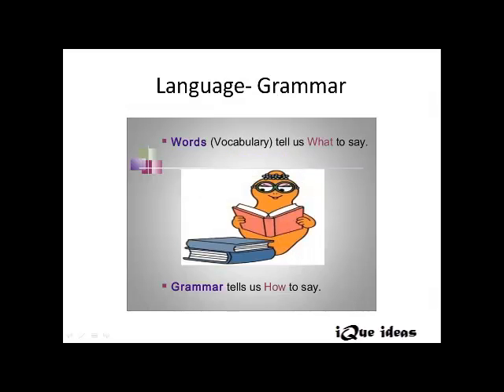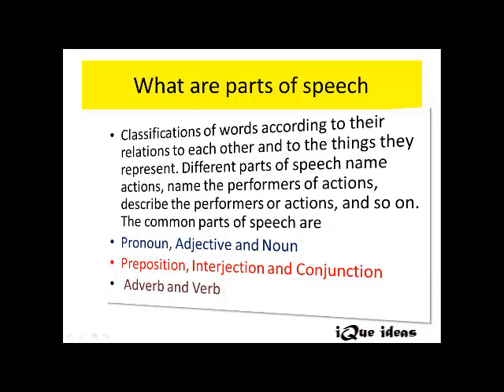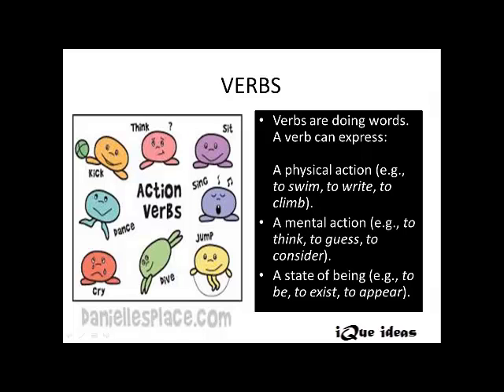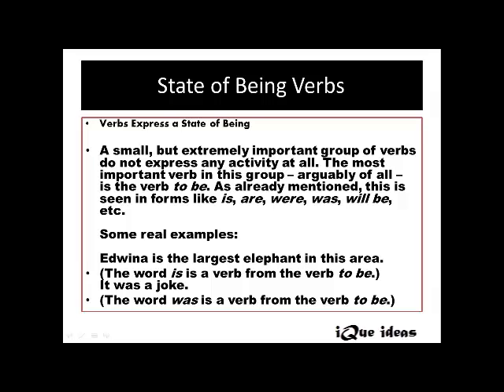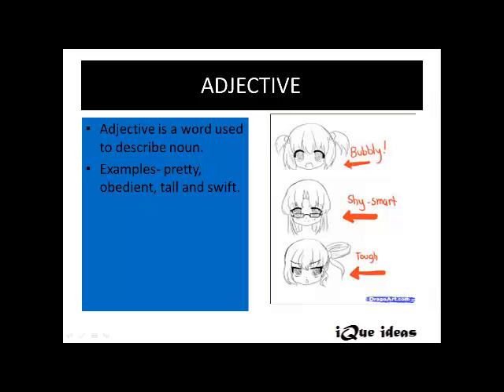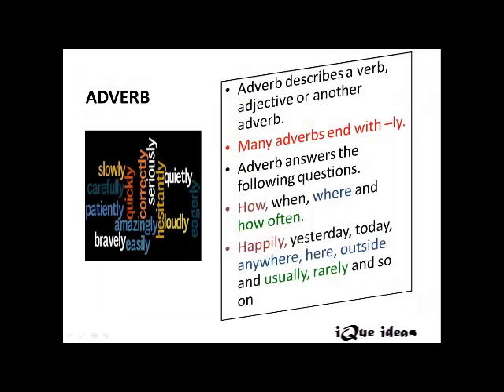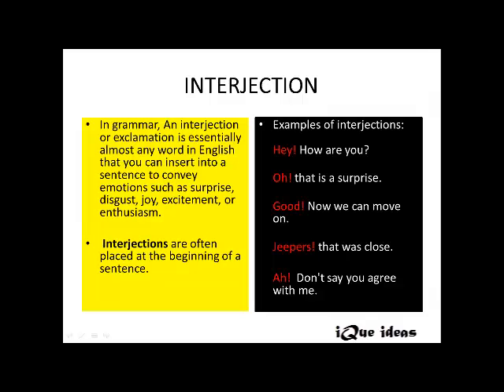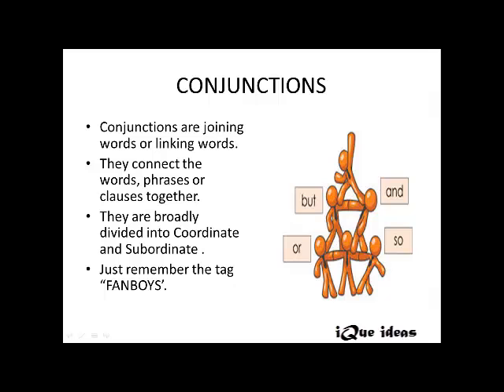Complete guidance on English Grammar by the expert | iQue ideas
Complete Guidance on English Grammar